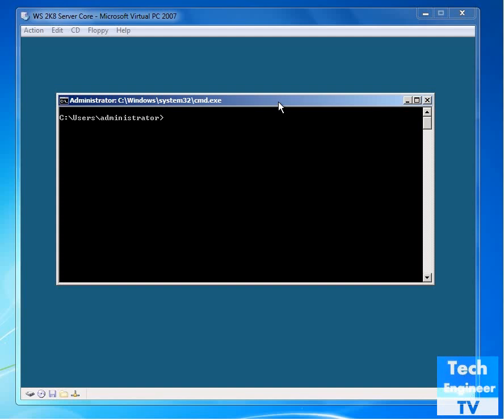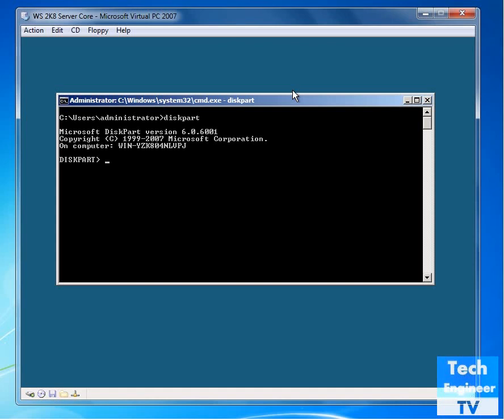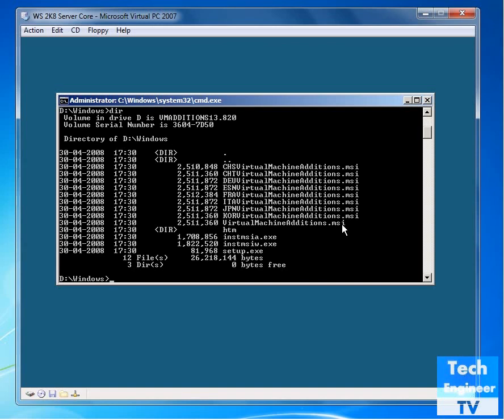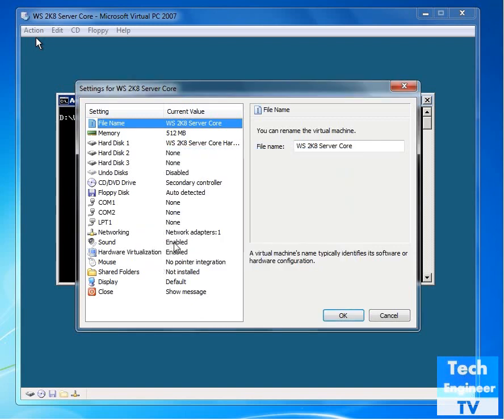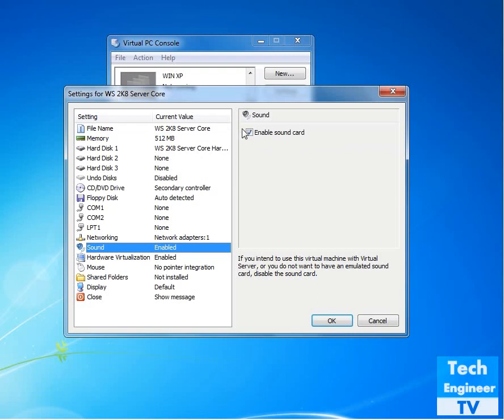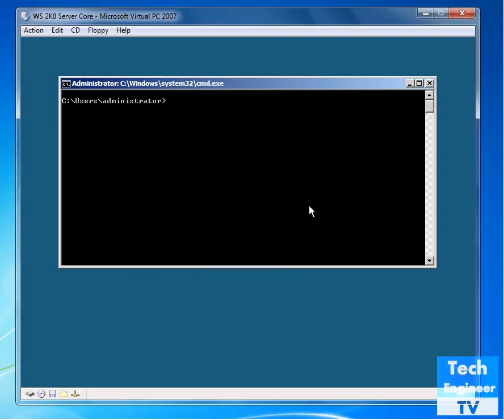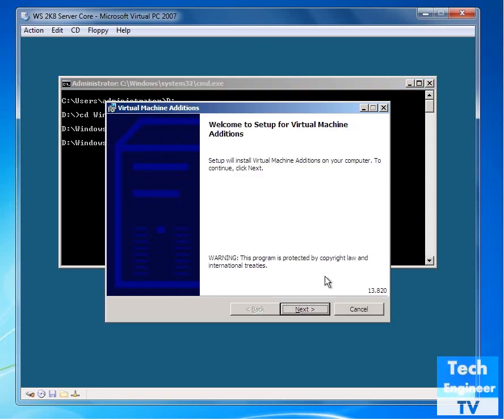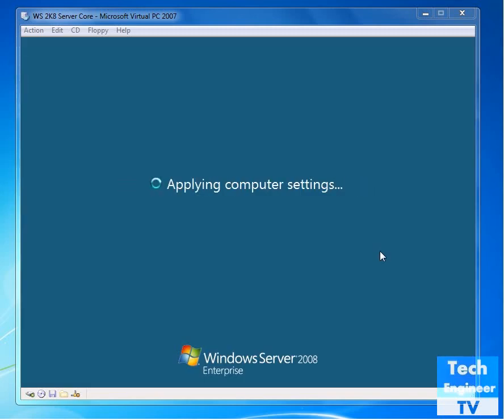Install VM Addition of Microsoft Virtual PC in Windows Server Core 2008